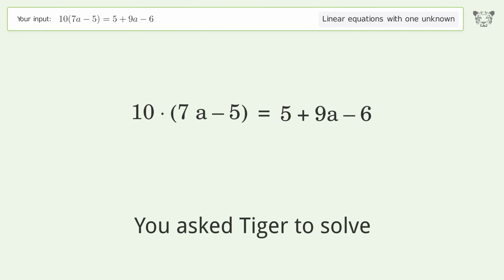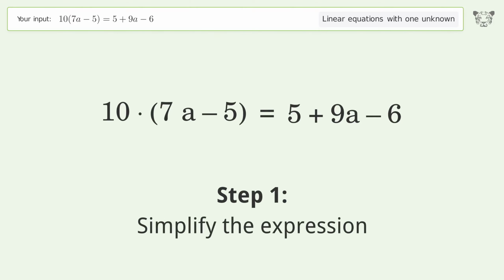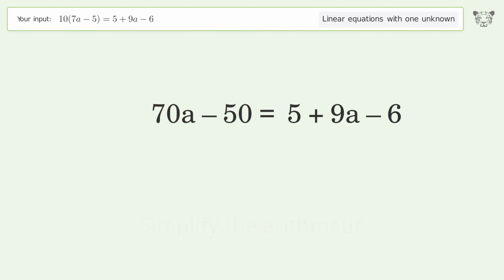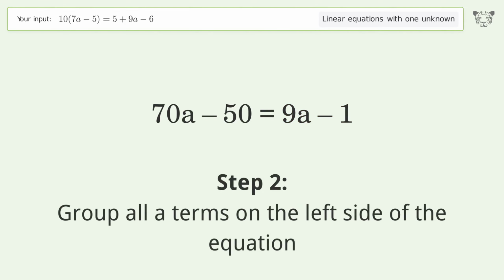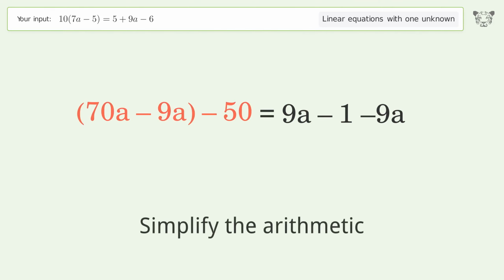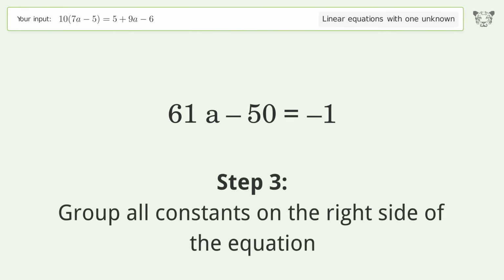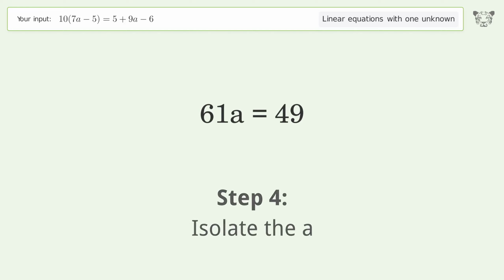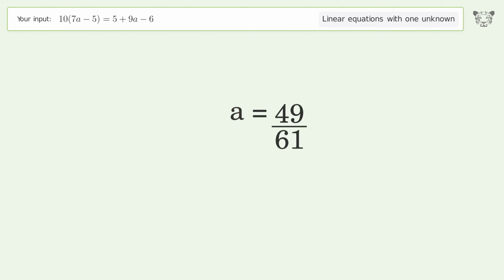Solve 10(7a-5)=5+9a-6: Linear Equation Video Solution | Tiger Algebra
Struggling with 10(7a-5)=5+9a-6? Watch our step-by-step video on Tiger Algebra to master this linear equation effortlessly.